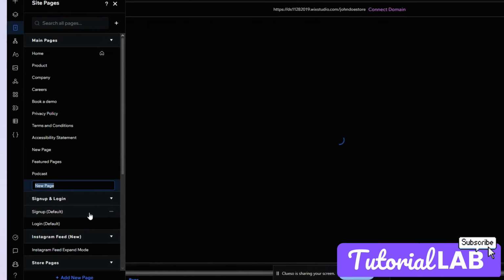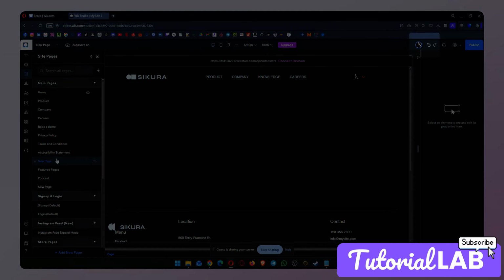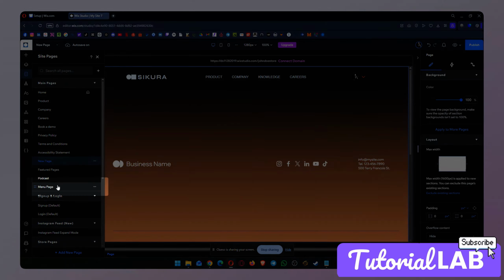How To Add Pages And Menu In Wix (Step By Step)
How To Add Pages And Menu In Wix

Hello everyone! In this video, I’ll show you exactly "How To Add Pages And Menu In Wix" so you can organize your website and improve navigation for your visitors.

We’ll go step by step through "add pages and menu on wix 2026" and explain how to create new pages and structure them properly within your site. I’ll also walk you through the "wix editor manage site navigation tutorial" so you can customize your menu, reorder pages, and create dropdowns. Plus, we’ll cover how to "add new page to wix website" and link it to your main navigation for a seamless user experience.

By the end of this tutorial, you’ll confidently know how to manage pages and menus in Wix and keep your site well-organized and easy to navigate.